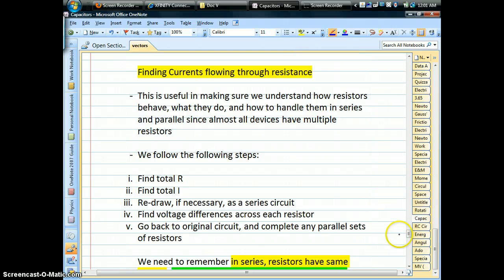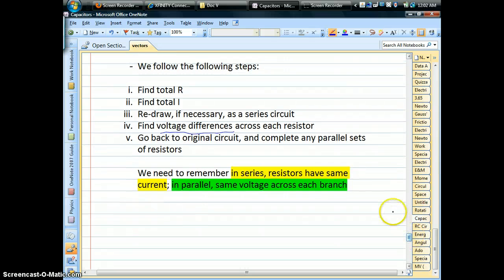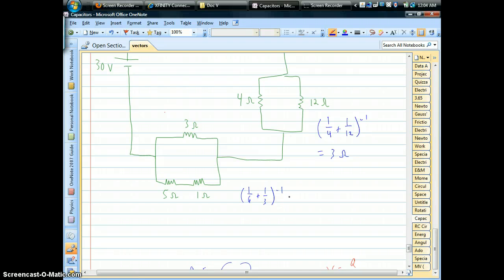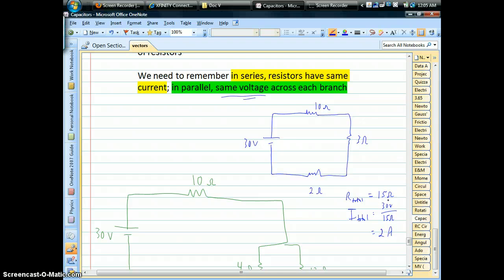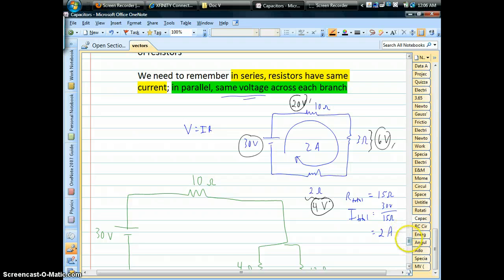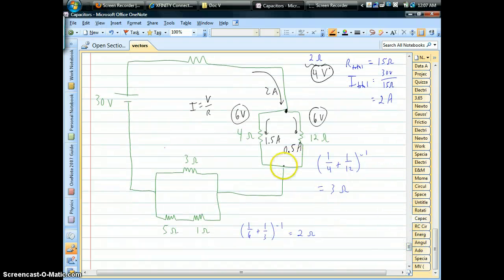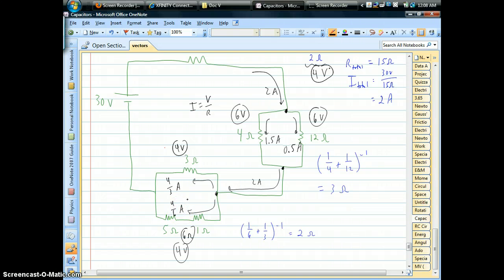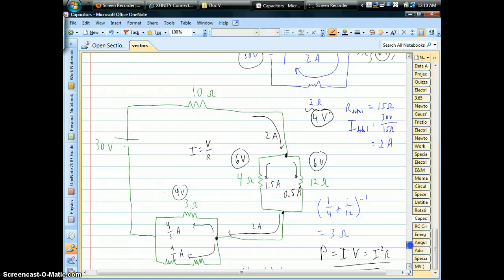How to Analyze Resistor Circuits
The most important thing to understand about resistor circuits is how much current is flowing through each part of the circuit.  This is an example of how to do so with a couple sets of parallel resistors.